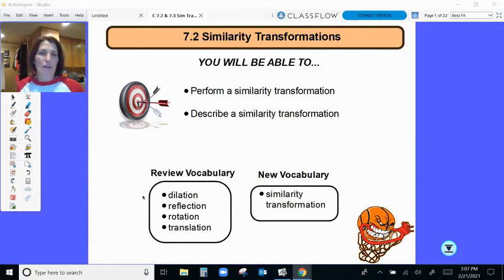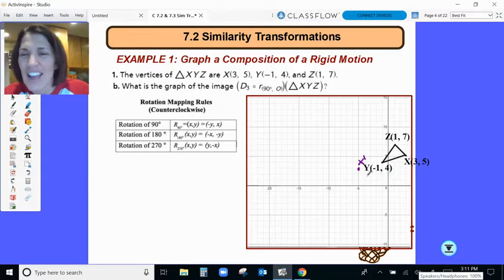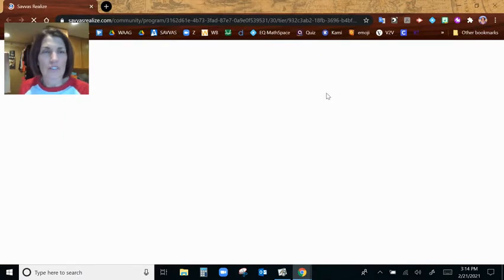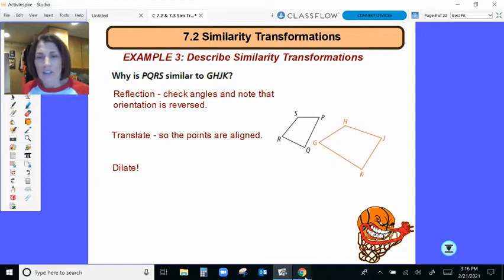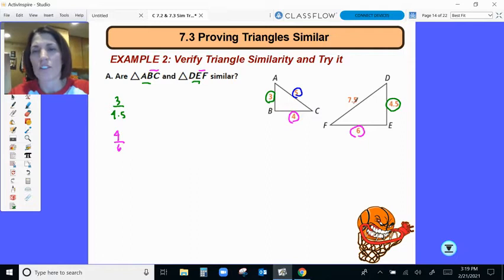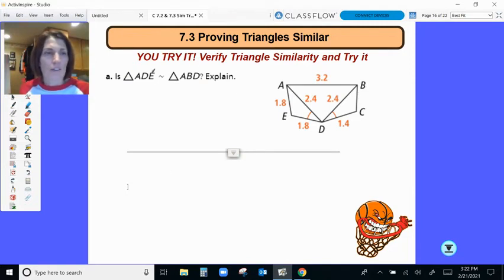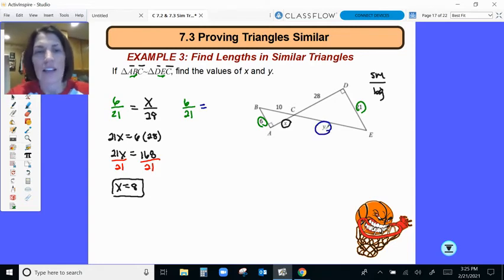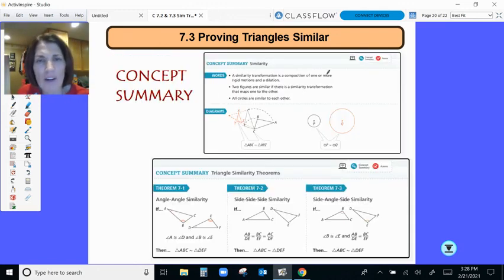GEO: 7.3/7.5 Similarity Trans & Triangles